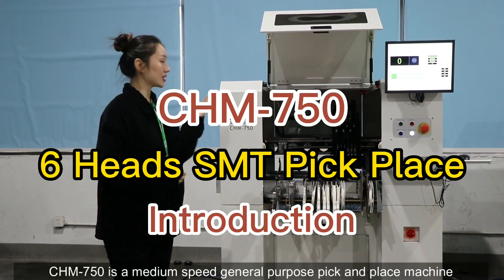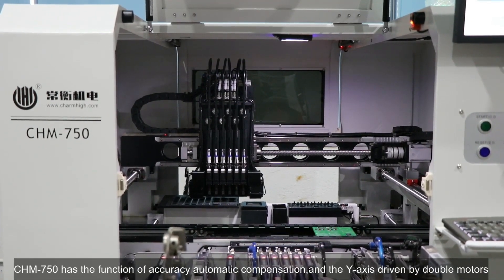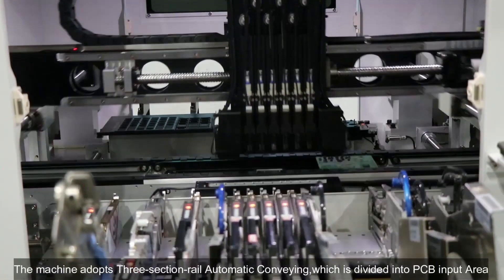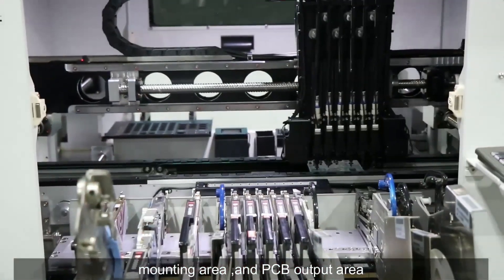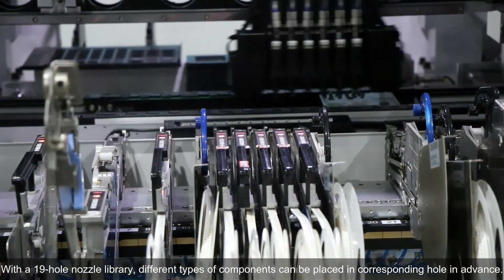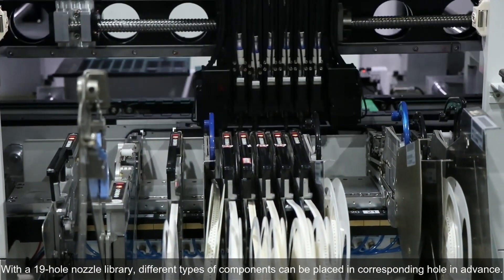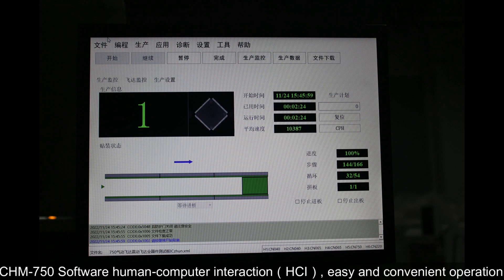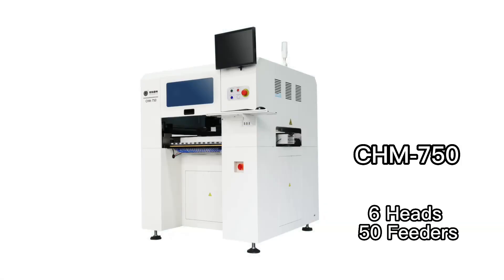0201 Supported High Accuracy CHM-750 SMT chip mounter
1. Model number: CHM-750
2. Brand: Charmhigh
3. Main configuration: Vertical type + PCB auto delivery with 3-section + 6 Heads 50 feeders + servo motor + auto nozzle changer + Ball screw + linear guide rail + 9 cameras + brand new smart software
4. Feeder: 2 options: Yamaha electric feeder / pneumatic feeder (feeders purchased separately)
5. Max PCB area: 400*350mm; Max component height: 12mm
6. Comes with computer & keyboard & mouse with Windows system
7. Component: 0201, 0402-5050, SOP, QFN, TQFP, BGA... etc.
8. Dimension: 1280(L)*1190(W)*1470(H)mm, AC220V/110v (50/60Hz)